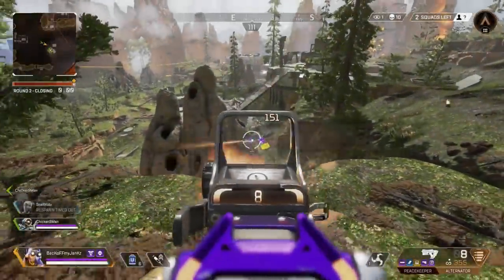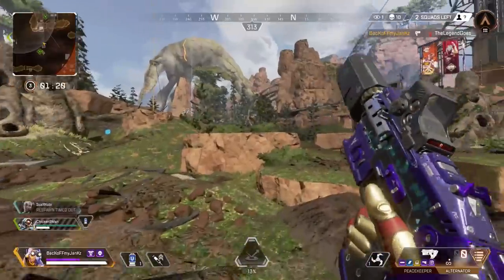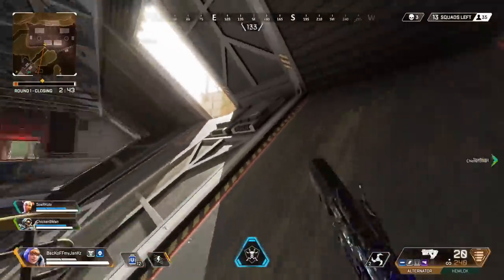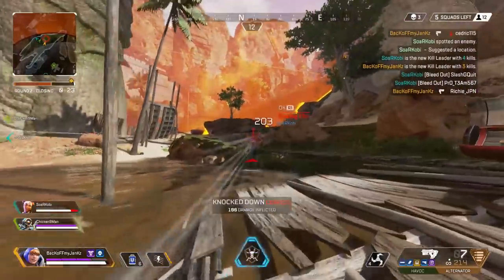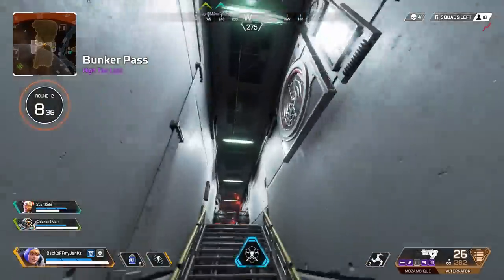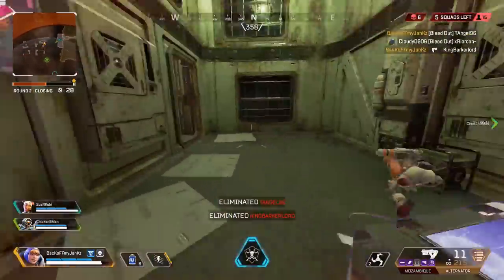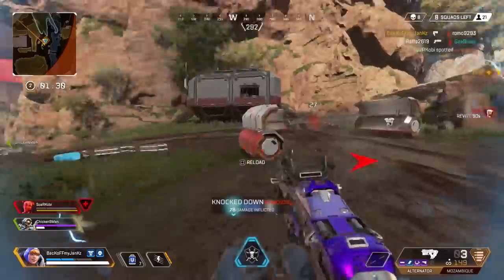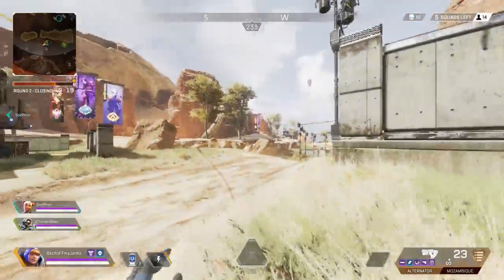These Guns are SO STRONG Now.. (Apex Legends PS4)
Want to improve your Gameplay? Try getting a controller from Scuf! :)